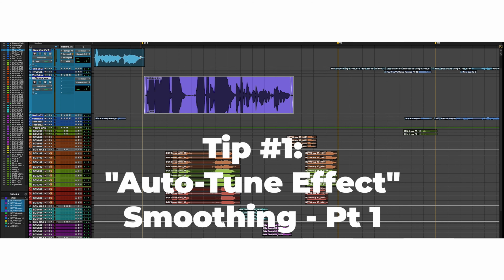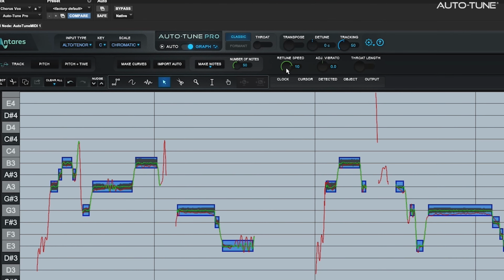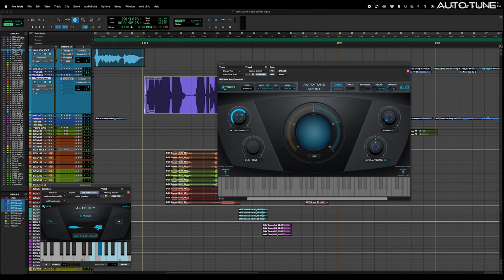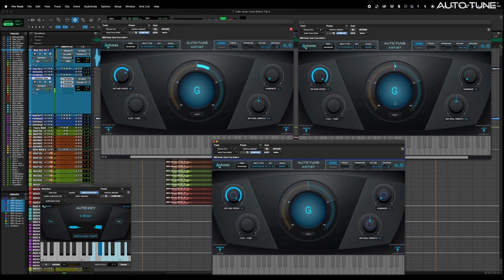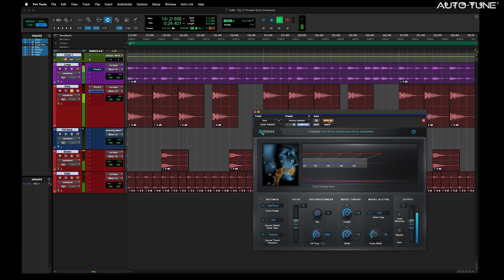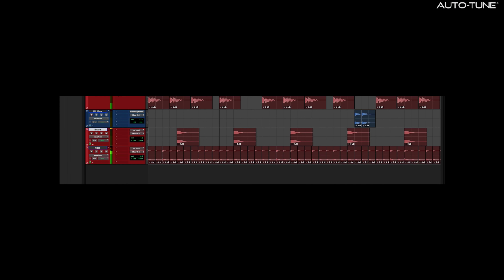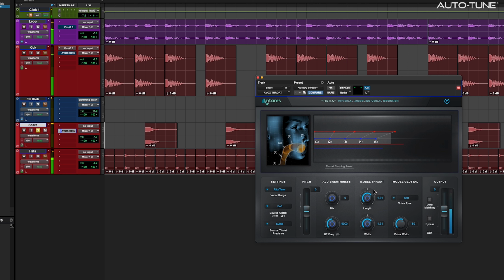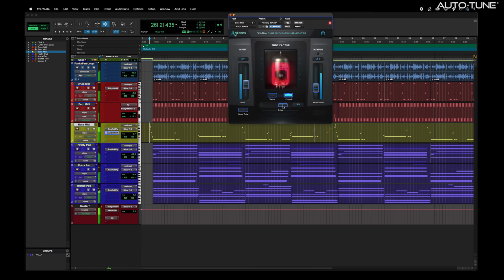Part 1 - Advanced Electronic Music Production with Auto-Tune Unlimited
Learn advanced  tips and tricks on how to use Auto-Tune Unlimited plug-ins for producing electronic music. Producer, audio engineer, and educator J. Chris Griffin shows you new ways to create your own sound using the legendary "Auto-Tune Effect", ways to craft new drum sounds with the Throat plug-in, and how to make bass sound better on laptop and phone speakers using the Warm Plug-in.

Chapters:

Introduction: 00:00
Tip #1: "Auto-Tune Effect" Smoothing P1 00:24
Tip #2: "Auto-Tune Effect" Smoothing P2 02:03
Tip #3: Using Throat on a Kick Drum 03:43
Tip #4: Throat On You Snare Drum 05:35
Tip #5: "Laptop-Proof" Bass with Warm 06:22